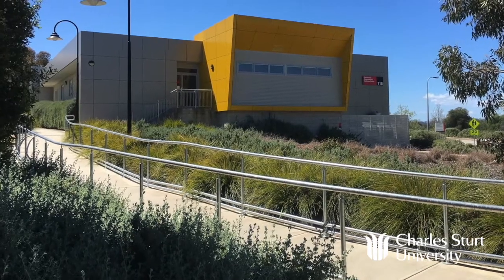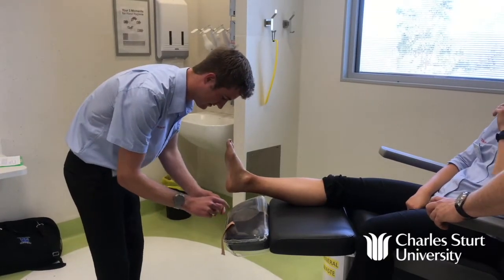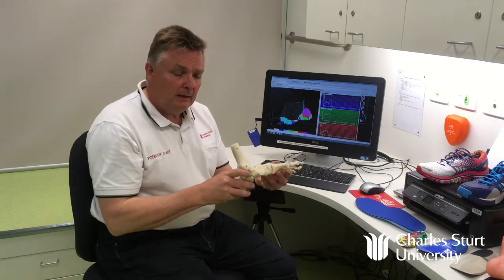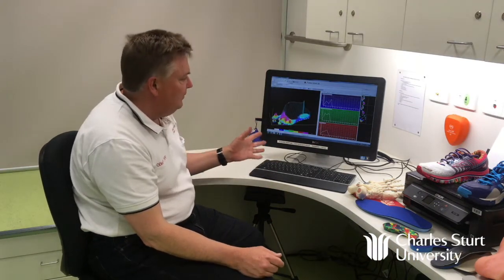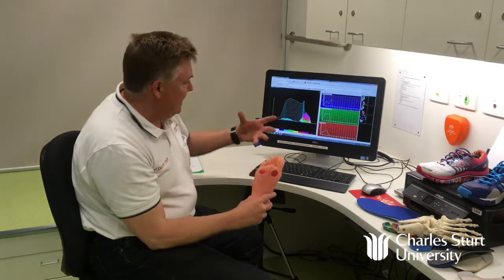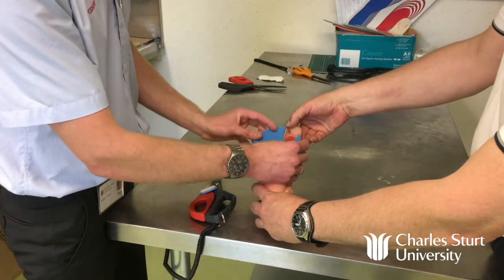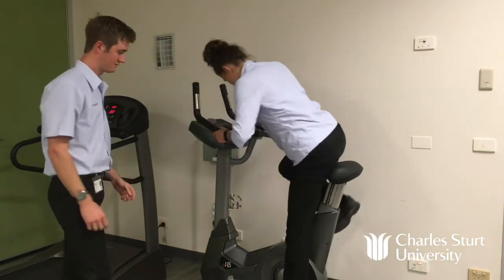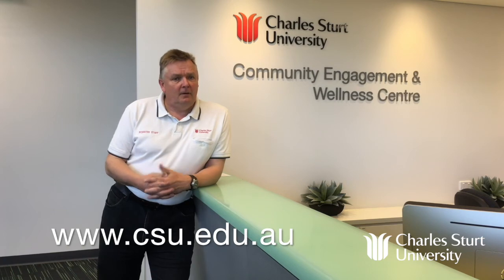Interested in Podiatry? Take a look at what it is like to to study Podiatry at CSU.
CSU Podiatry students enjoy practical experience in their first year at the world-class Community and Engagement Wellness center located on campus.